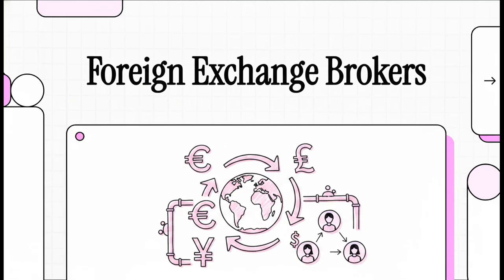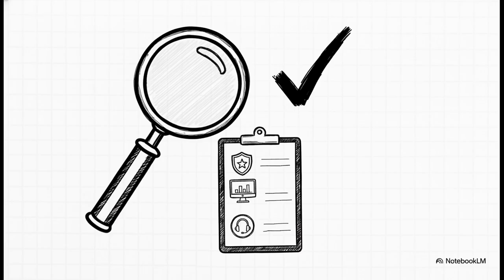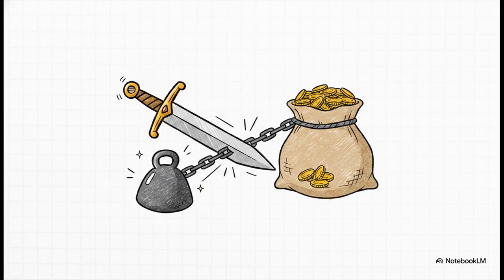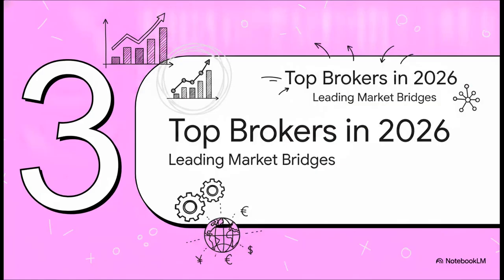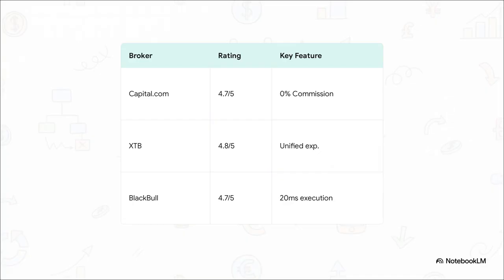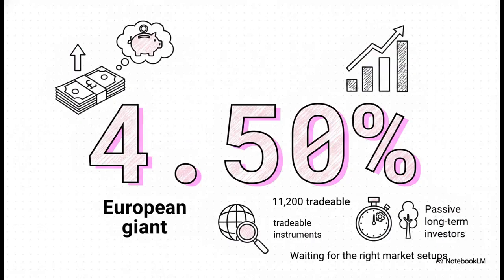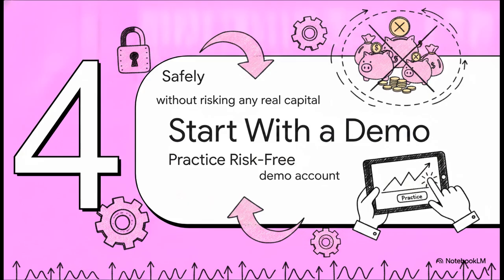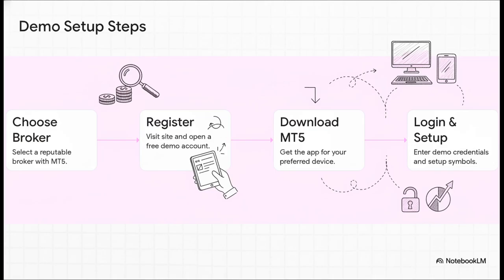Foreign Exchange Brokers | foreignexchange.live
Hello Viewers,

How to Choose Foreign Exchange Brokers
Choosing the right foreign exchange brokers is an important step for anyone entering the forex market. A reliable broker acts as the bridge between traders and the global currency market, so selecting one with strong credibility and transparent services is essential. Start by checking whether the broker is properly regulated and offers secure trading platforms such as MetaTrader or other trusted systems.

Another key factor is trade costs. Compare spreads, commissions, and deposit requirements to ensure they fit your trade strategy and budget. Many traders also look for broker that provide demo accounts, educational resources, and responsive customer support. These features help beginners learn the market while giving experienced traders tools to improve performance.

Lastly, review the broker’s reputation through user feedback and industry ratings. By evaluating security, fees, platform features, and support, traders can confidently choose Foreign Exchange broker that support long-term success in the forex market.